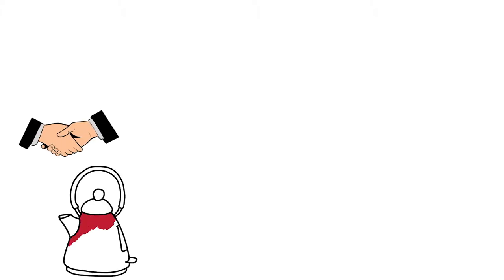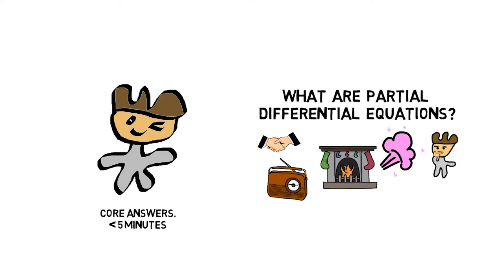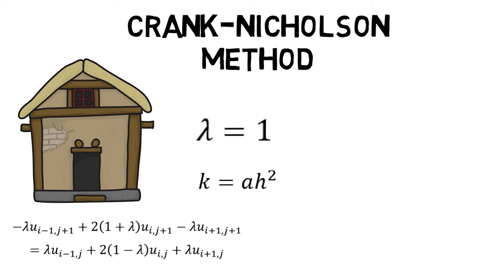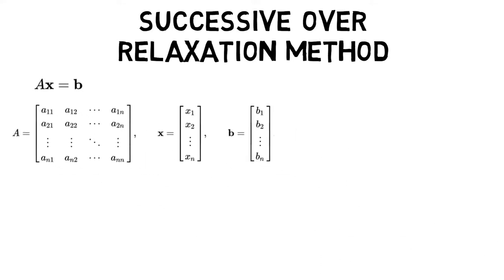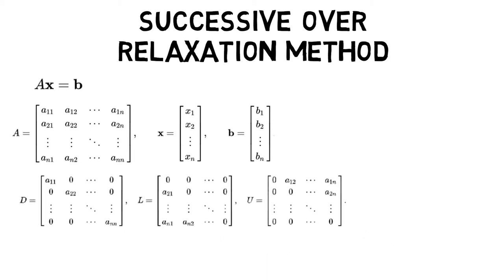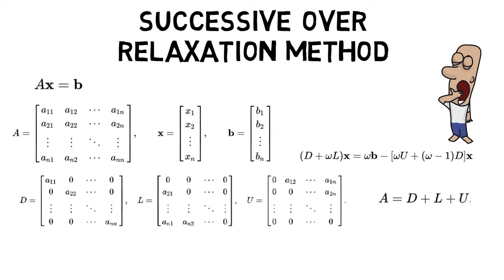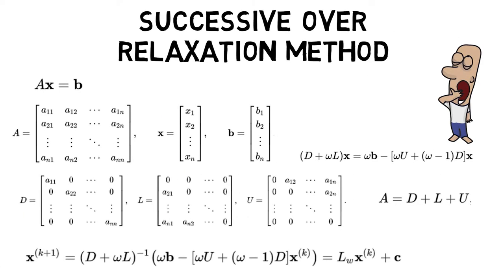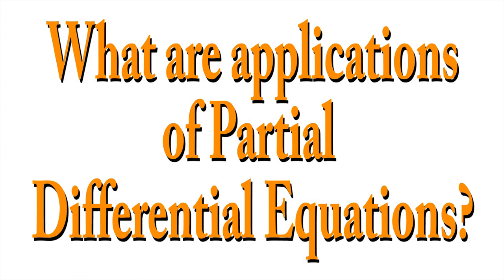What is Crank-Nicolson Method?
Welcome back MechanicaLEi, did you know that Crank-Nicolson method was used for numerically solving the heat equation by John Crank and Phyllis Nicolson? This makes us wonder, What is Crank-Nicolson Method?
Before we jump in check out the previous part of this series to learn about what Partial differential equations are?
Now, Due to some limitations over Explicit Scheme, mainly regarding convergence and stability, another schemes were developed which have less truncation error and which are  unconditionally convergent and stable. Smiliar to the Bender-Schmidt formula. There is a Crank-Nicholson implicit method and is given as shown here. It converges on all values of lambda. When lambda equals to one, that is, k equals to a h squared, the simplest form of the formula is given by value of A which is the average of the values of u at B, C, D, and E. In this method, the values of u at a time step are obtained by solving a system of linear equations in the unknowns u i.
The last method is the Successive over relaxation or SOR method. Given a square system of n linear equations with unknown x such that A x equals to b where A, x and b are denoted by the following matrices. Then A can be decomposed into a diagonal componet D, and strictly lower and upper triangular components L and U such that A equals to the sum of D, L and U. The system of Linear equations may be written as D plus omega L into x equals to w b minus omega U plus  omega minus 1 into D into x, for a constant omega greater than one called the relaxation factor. The method of successive over-relaxation is an iterative technique that solves the left hand side of this expression for x, using previous value for x on the right hand side. Analytically, this may be written as: x power k plus 1 equals to the product of L omega and x power k plus c. x power k denotes the kth approximation or iteration of x. Hence, we first saw what Crank- Nicolson method is and then went on to see what Successive over relaxation method is?
In the next episode of MechanicaLEi find out what applications of Partial differential equations are?